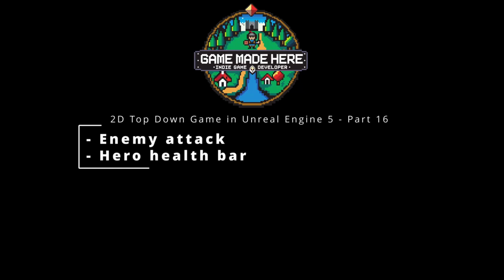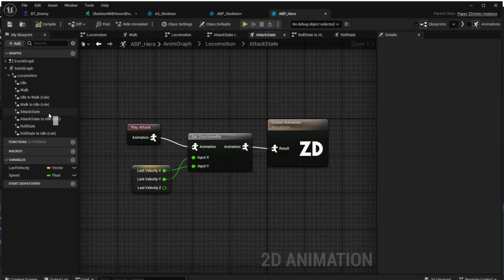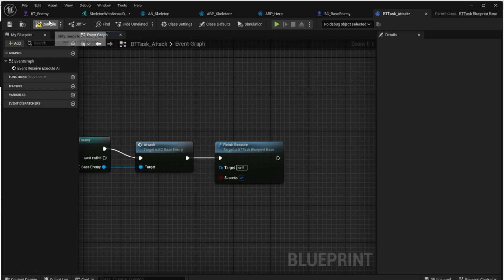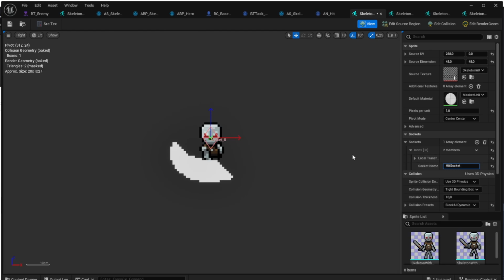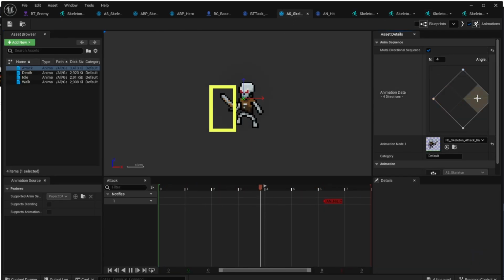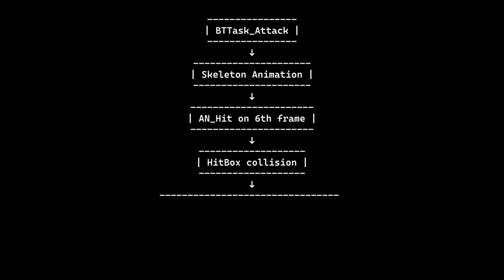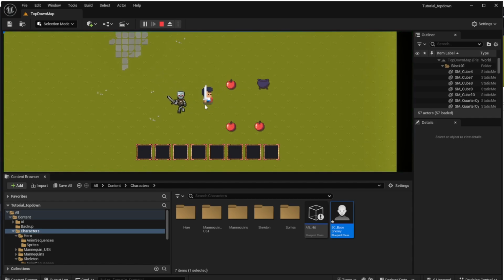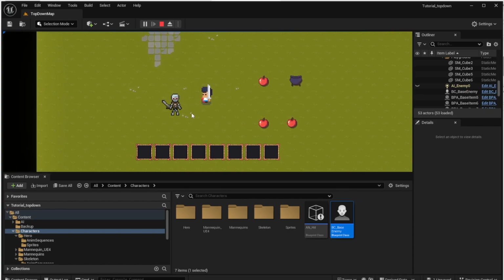Enemy Attack using behavior trees | #16 | Unreal 5 Tutorial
00:00 - Introduction
00:13 - Enemy attack flipbooks, animation source and blueprint
03:55 - "Attack" Behavior Tree task
05:18 - Hit box for the Skeleton Attack
09:45 - Fix the Skeleton capsule and Hit Box scaling
10:40 - Add DamageSystem to main character
12:03 - Add Health bar to main character
13:57 - Make enemy weaker
16:35 - Next episode